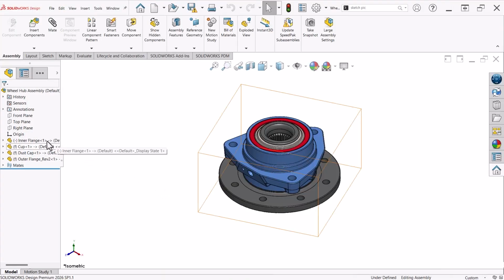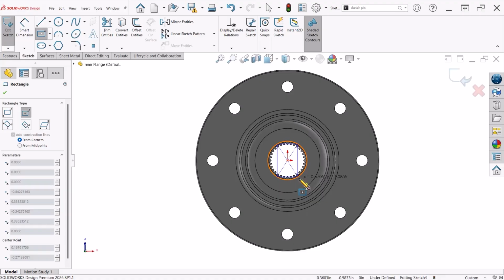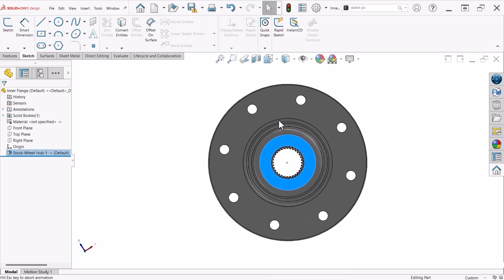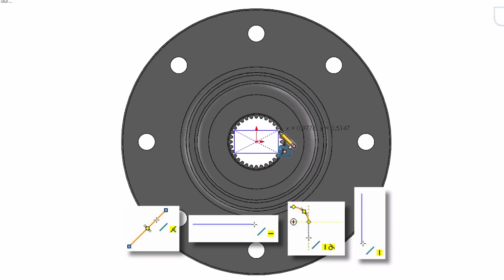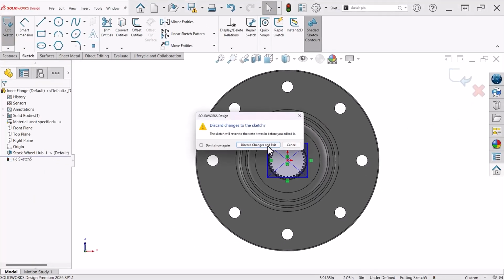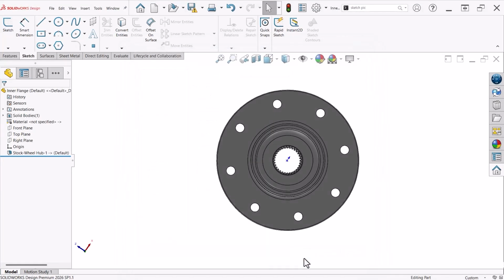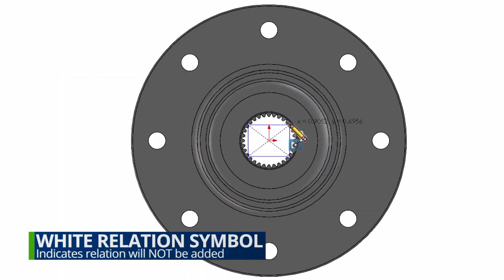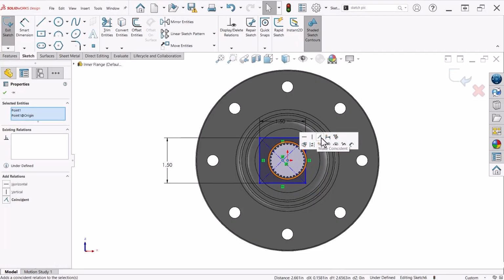Disabling Automatic Sketch Relations in SOLIDWORKS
Automatic sketch relations are usually helpful, but sometimes they can get in the way, resulting in unintentional or unnecessary sketch constraints that have to be deleted. In this lesson we cover how to use the Control key to avoid them temporarily along with a System Option that can be turned off for a more permanent solution.

Want to learn more ? Check out our SOLIDWORKS Essentials for Part Design course over at SolidProfessor to learn best practices for Sketching along with everything else you need to become a SOLIDWORKS master: